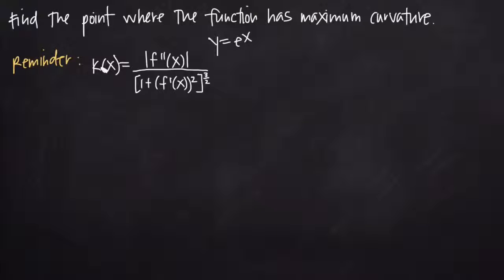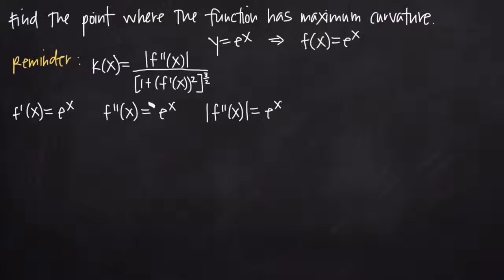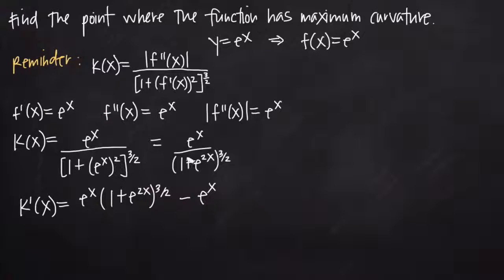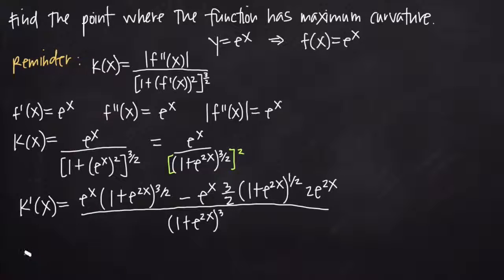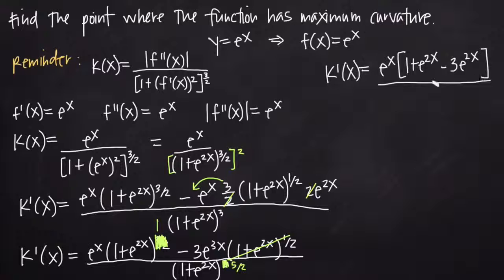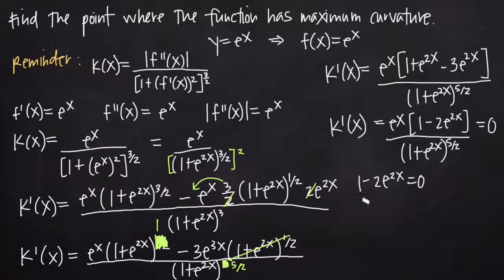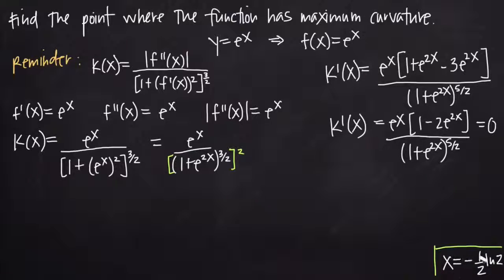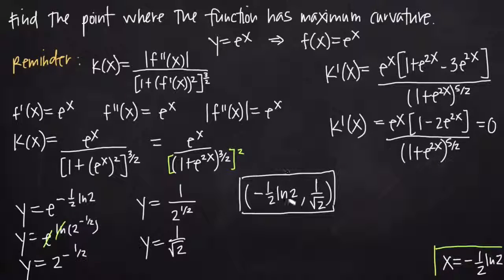كاكولاس 3 (55)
Maximum curvature